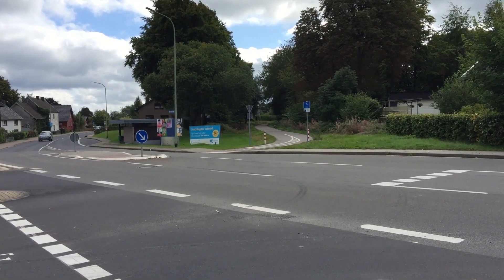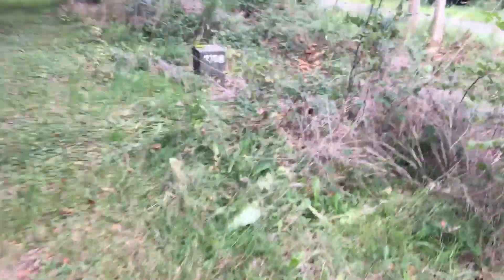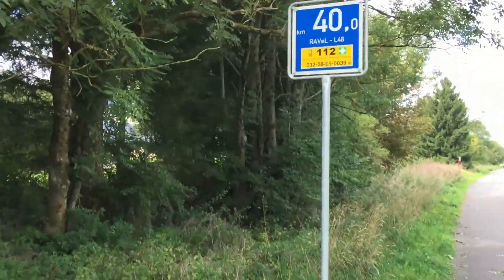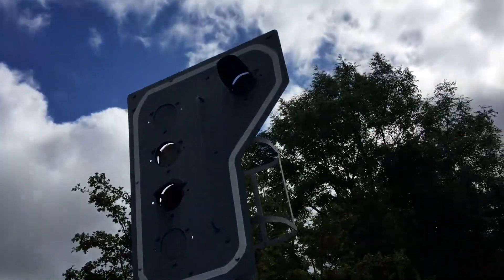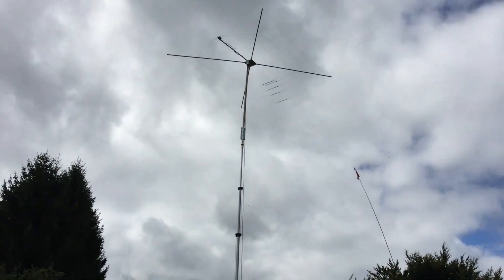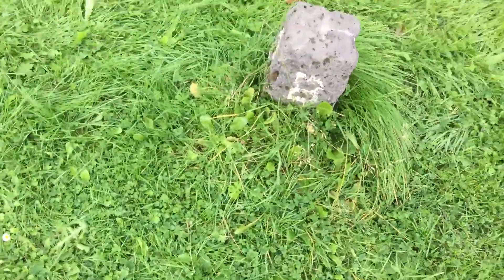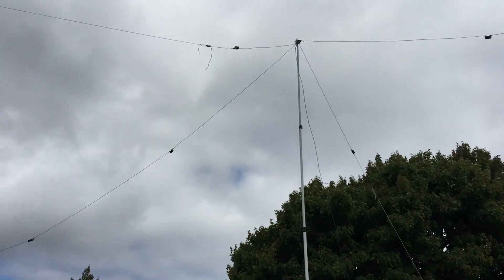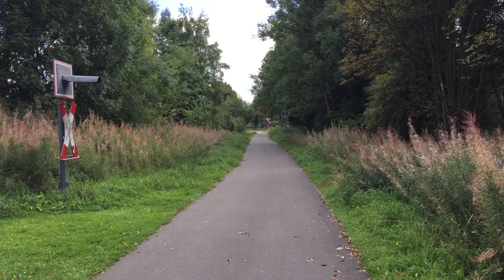Defunct railway track now bike trail that is Belgium but runs through Germany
As a result of World War I, Germany had to cede territory to neighboring Belgium according to the Versailles treaty. There was an important railway line, the Vennbahn, that became Belgian territory in this process. After being technically used up, the railway line was dismantled and converted into a hiking and bicycle trail, but the legal situation still remains: the trail belongs to Belgium, surrounded by Germany. German radio amateurs set up a small camp on this Belgian territory, so they operate according to Belgian operating privileges (and in some cases may do more than in Germany) but have to use Belgian prefix ON/. The barbecue is in Belgium as well, so I could feast on it and just leave all the calories and other disadvantages  in Belgium when I crossed back to Germany. A really, really strange international border.